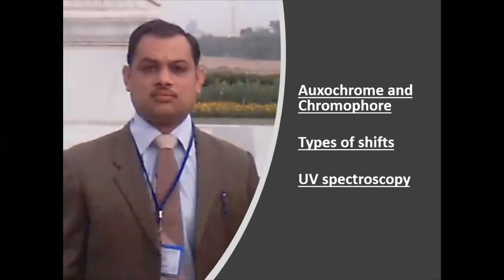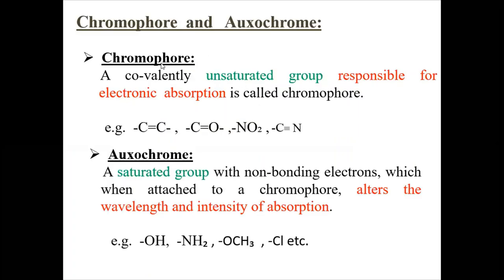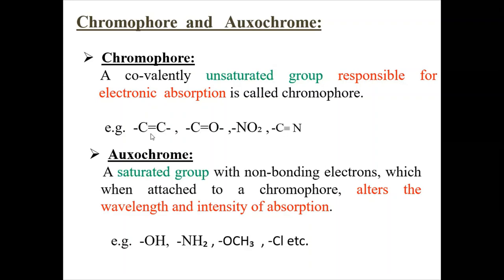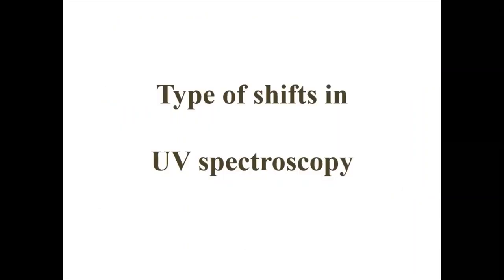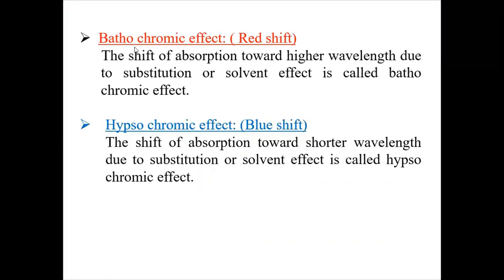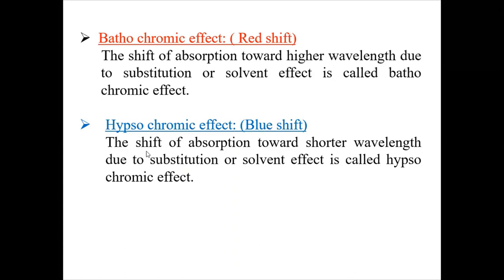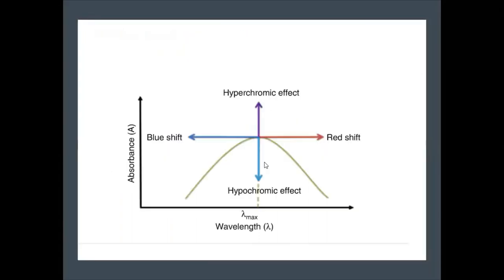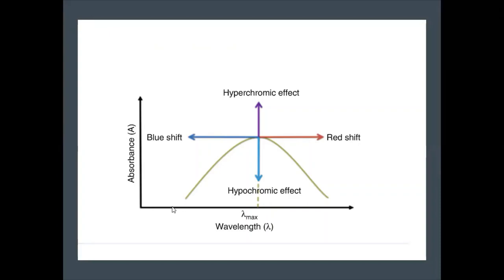Auxochrome | Chromophore | shifts observed in| UV spectroscopy Lecture-2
In this video following terms are explained
Auxochrome
Chromophore
Bathochromic shift
Hypsochromic shift
Hypochromic shfit
Hyperchromic shfit